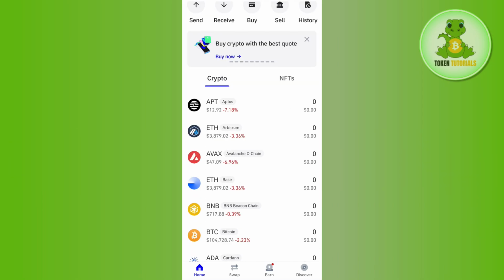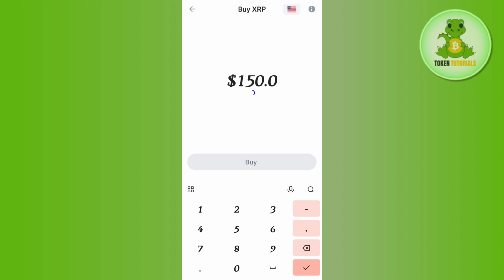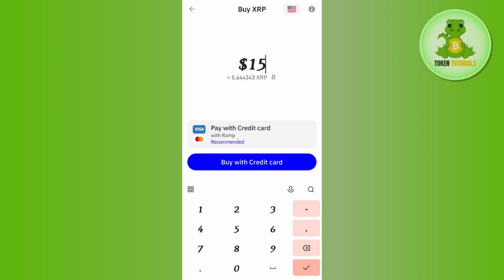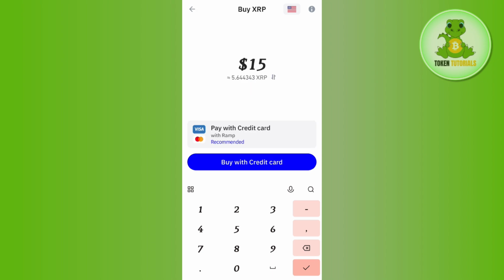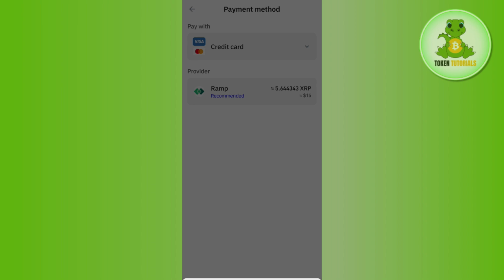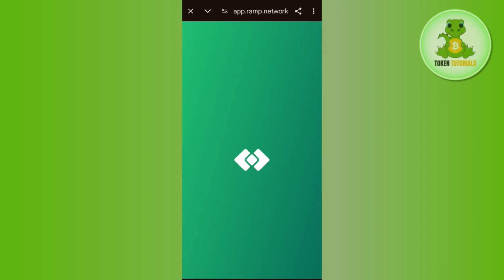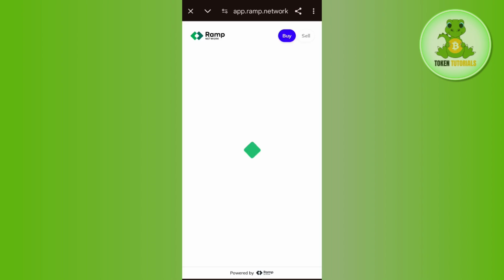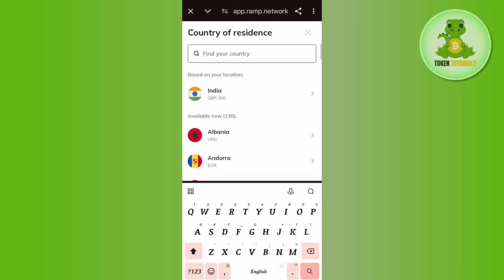How To Buy XRP (Ripple) On Trust Wallet (2024) (2025)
Welcome to Token Tutorials! In this video, I will show you How To Buy XRP (Ripple) On Trust Wallet (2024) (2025)